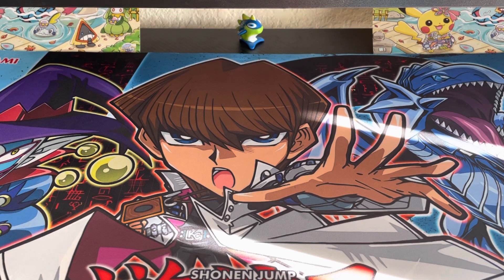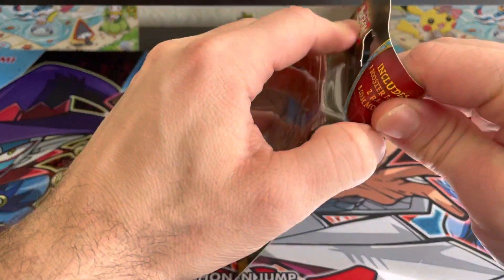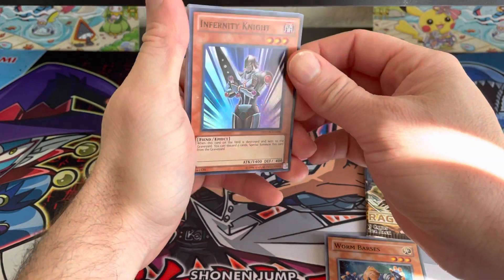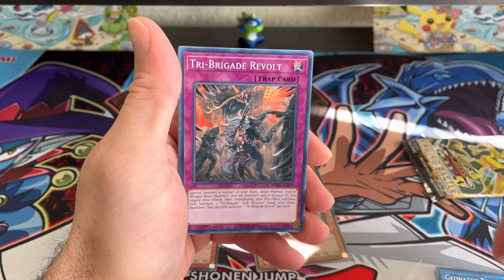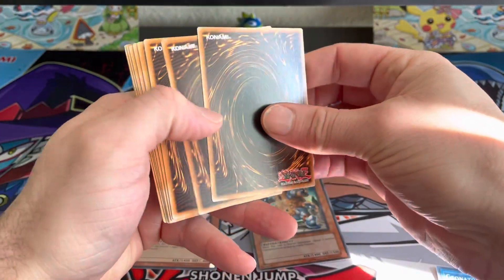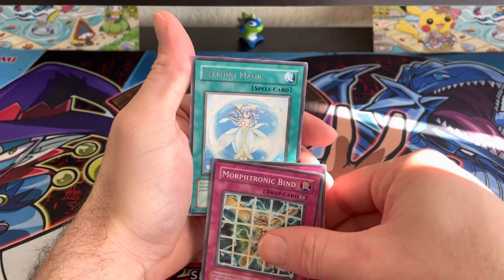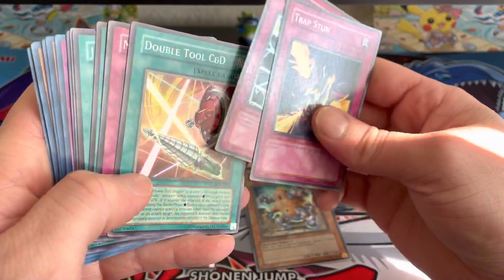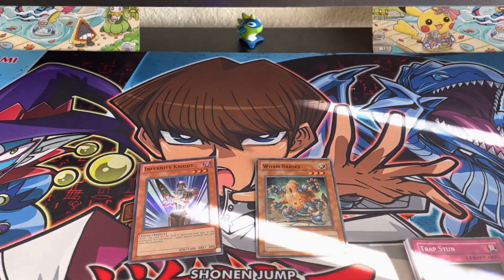Quick YuGiOh video! Opened a Walmart Mystery pack that the 10 random cards and a booster.